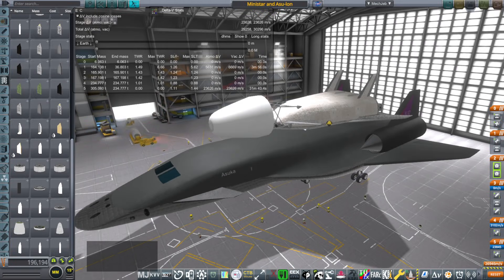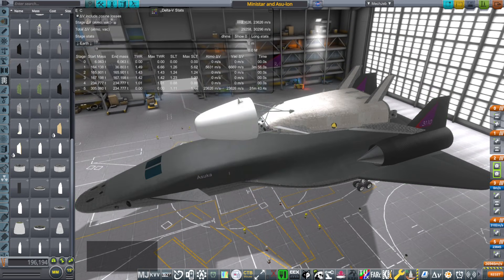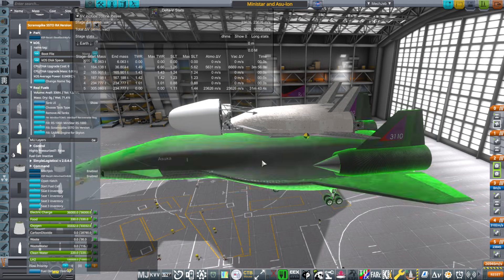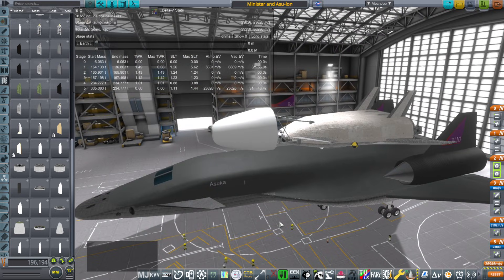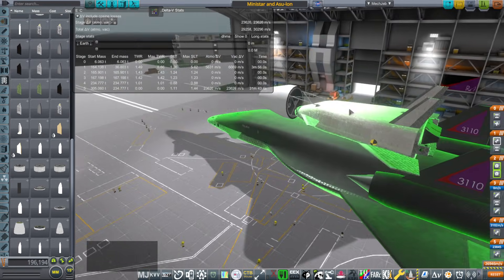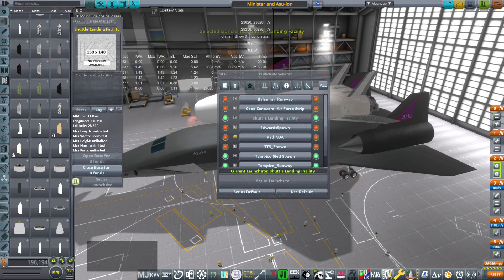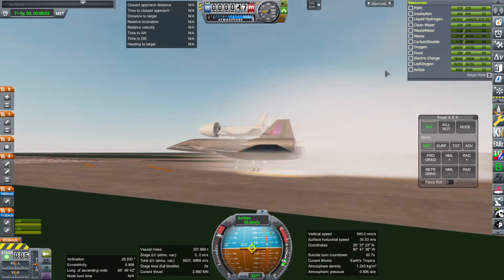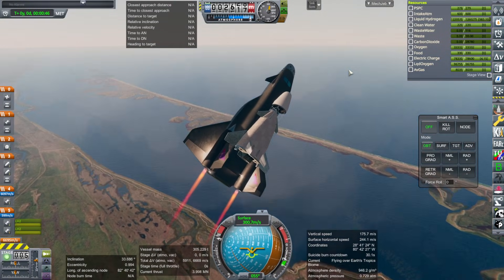Air-Launch Asuka Payload Capacity (KSP-RO)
So far, I've been launching only crew with the supersonic air-launch attempts, but what if we put cargo with the spaceplane portion instead?AIR-LAUNCH ASUKA